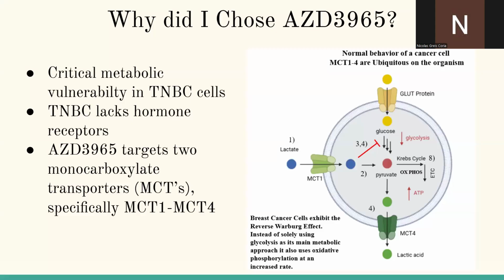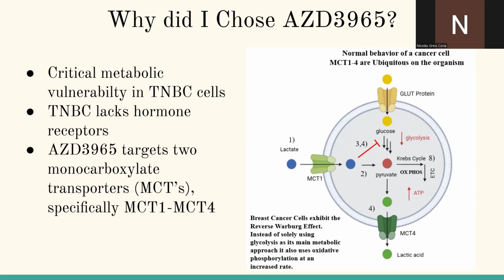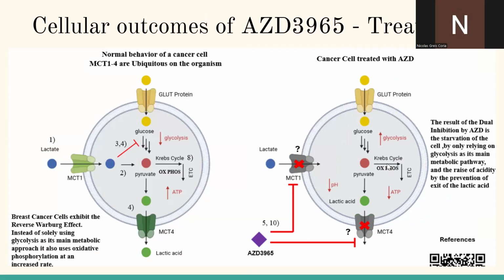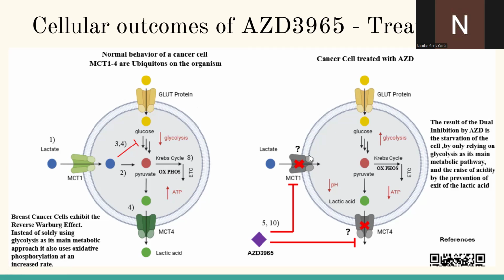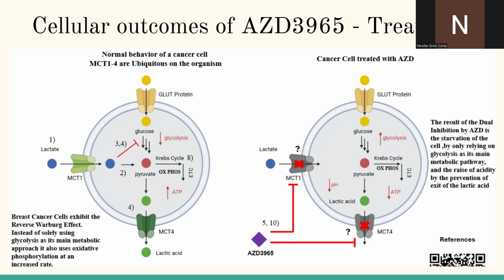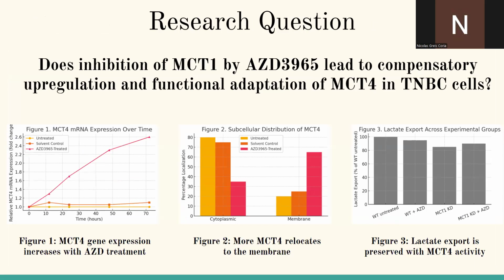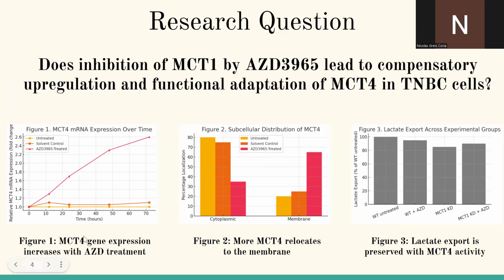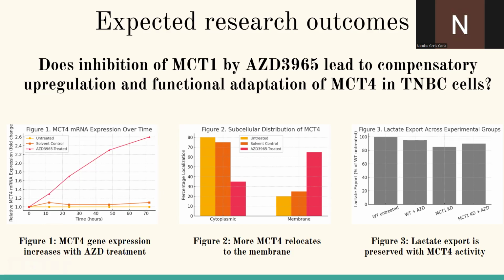AZD3965 and Metabolic Adaptation in Triple-Negative Breast Cancer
Cell Bio research proposal By Nico Greis Coria